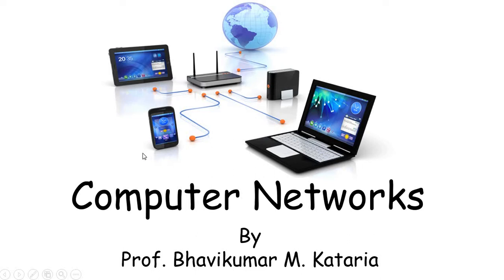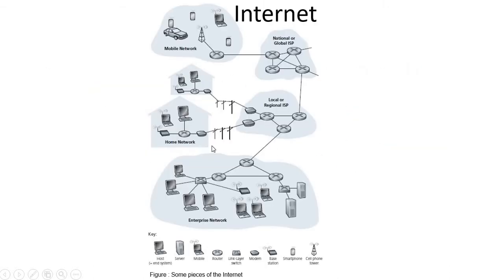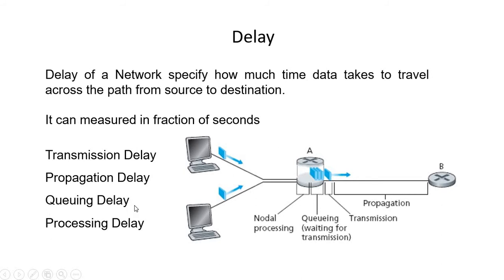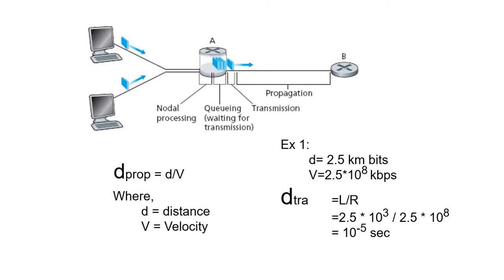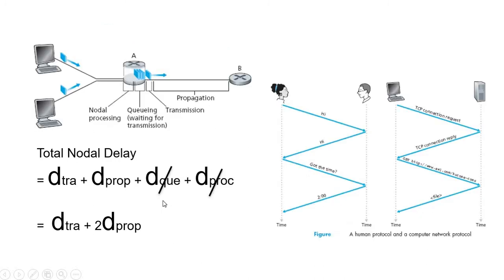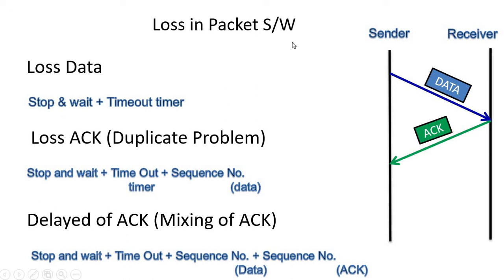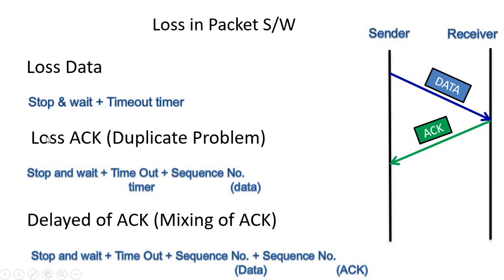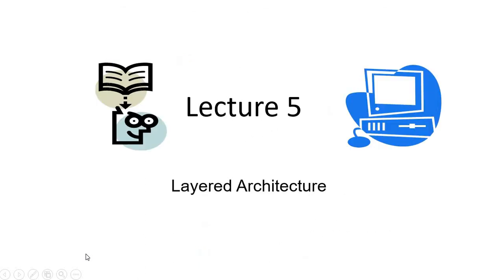CN Lecture 4 Delay, Loss and Throughput